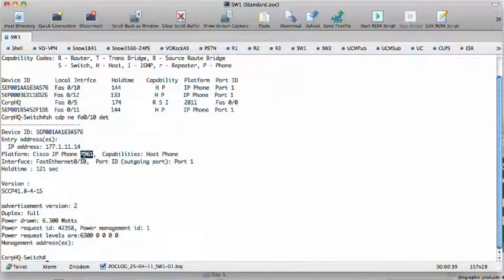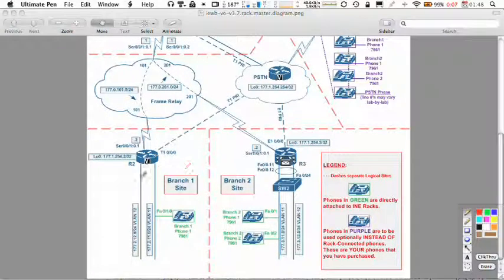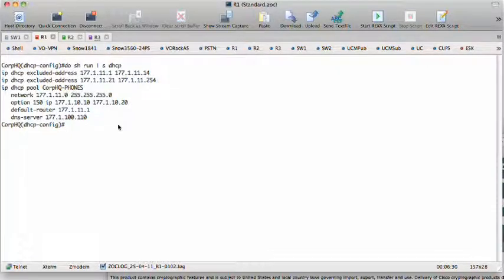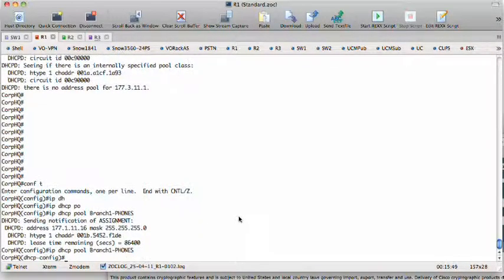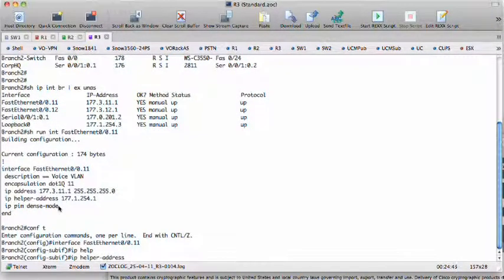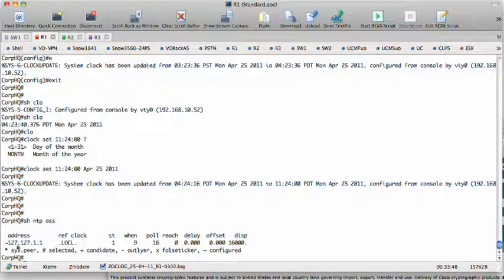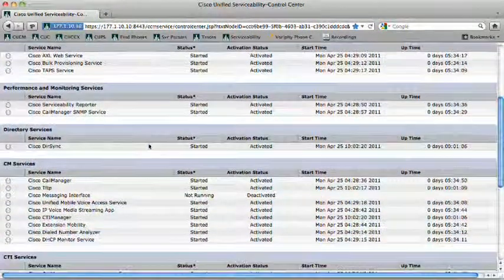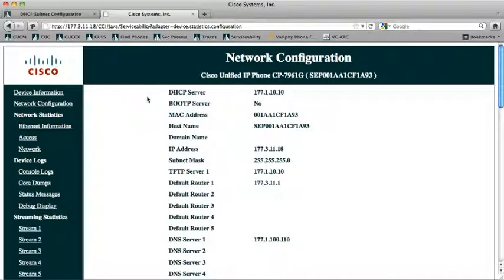ccie vo atc v35 004 high